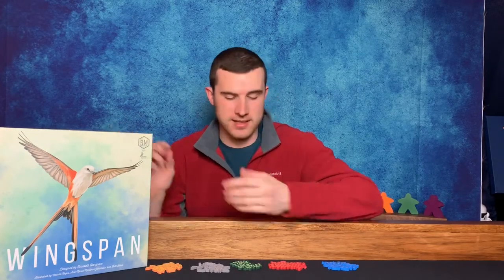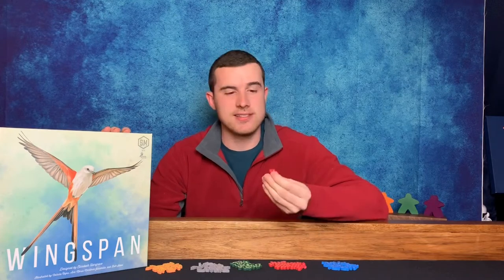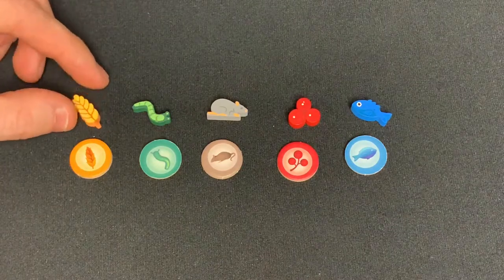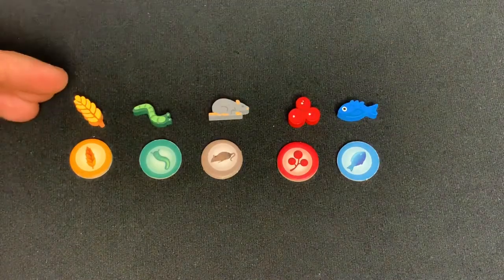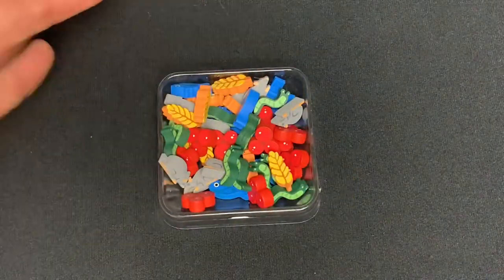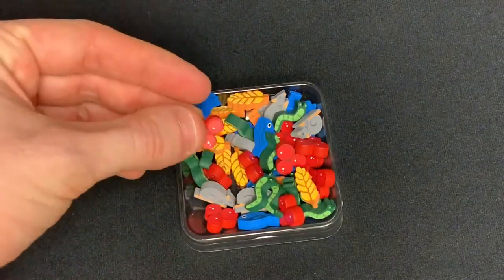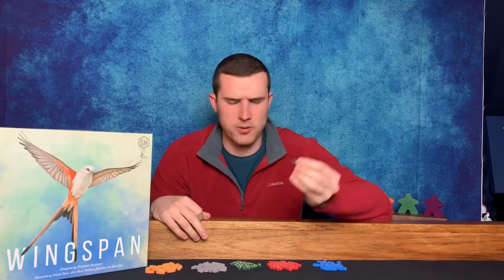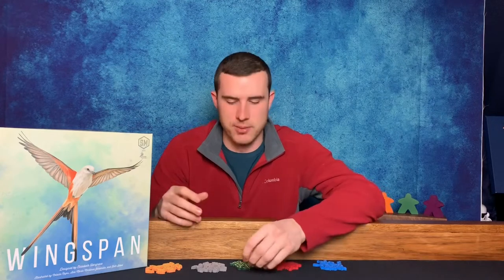Wingspan Upgraded Resource Tokens From Meeplesource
Steven takes a look at the screen printed wooden resource token upgrades for the game Wingspan from Stonemaier Games!